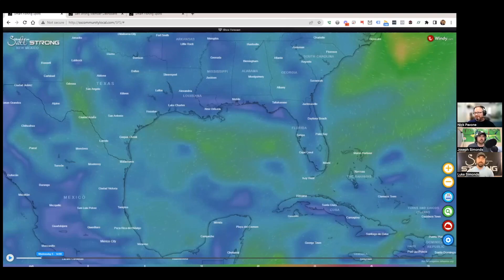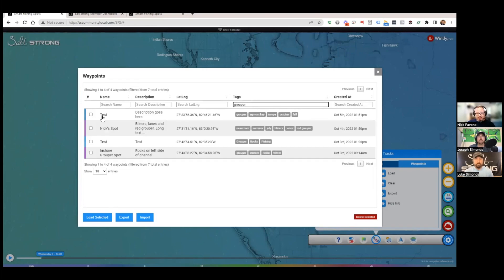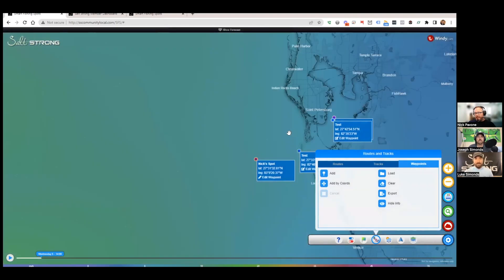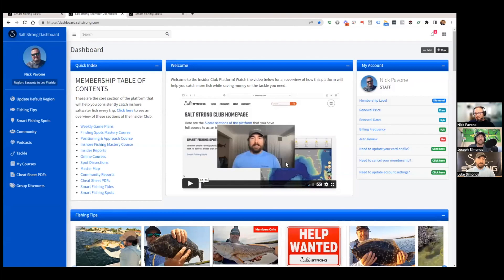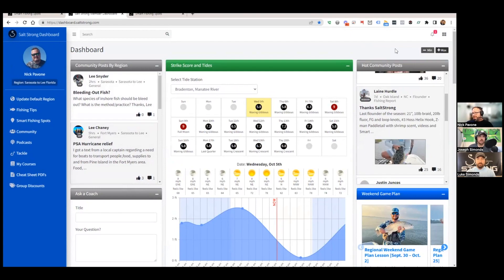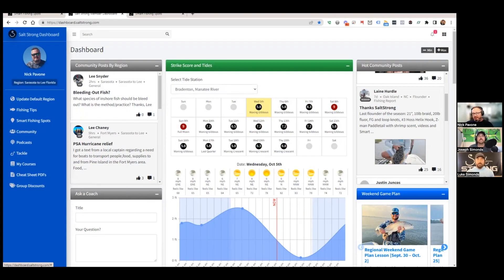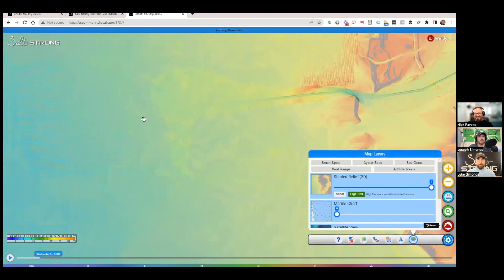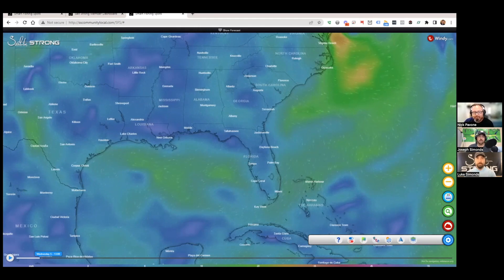Easy New Way To Find, Manage, & Organize Fishing Waypoints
Smart Fishing Spots is our all-in-one fishing app that provides saltwater anglers everything they need and more to plan a successful fishing trip.

We've included sonar maps to marine charts, an artificial reef and oyster bar locator tool, and even the Smart Spots feature that literally tells you the current hotspots to fish in.

You won't have to worry about getting skunked anymore!!

See the FULL blog on our fishing tips page and learn more about Smart Fishing Spots

We're always seeing what we can improve and further include for the dozens of anglers already using Smart Fishing Spots and seeing the immediate benefits.

Oh, and by the way, Smart Fishing Spots is FREE if you join the Insider Club.